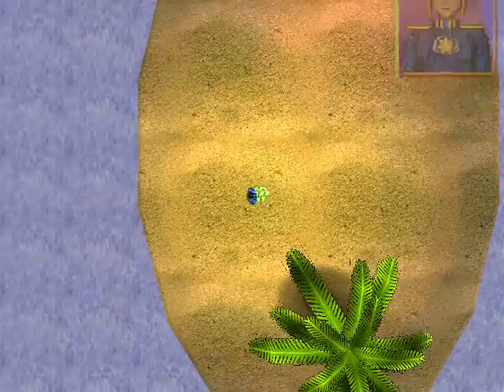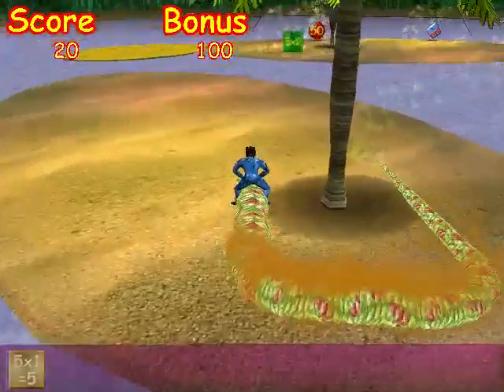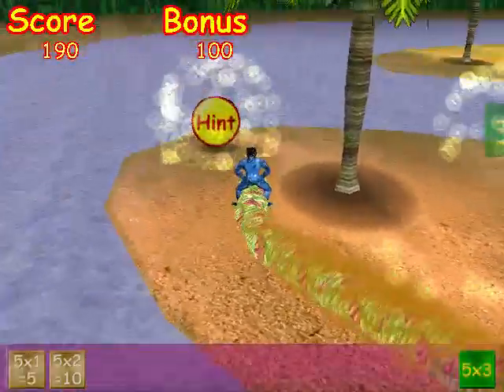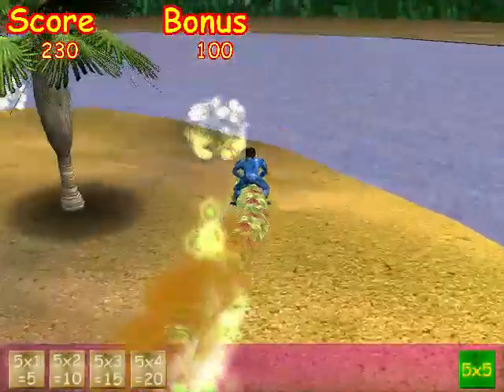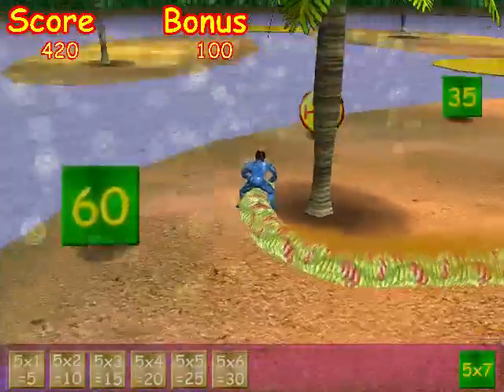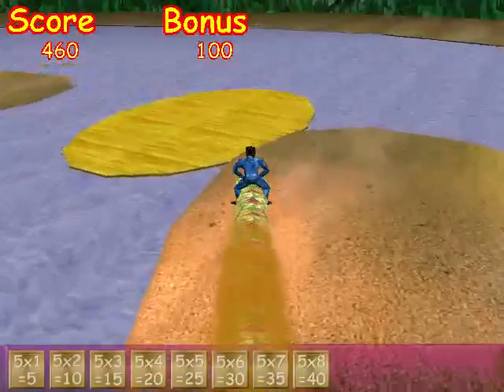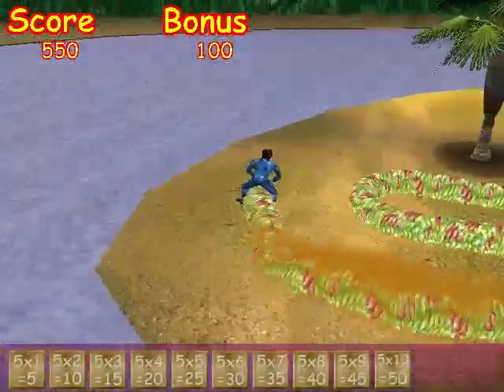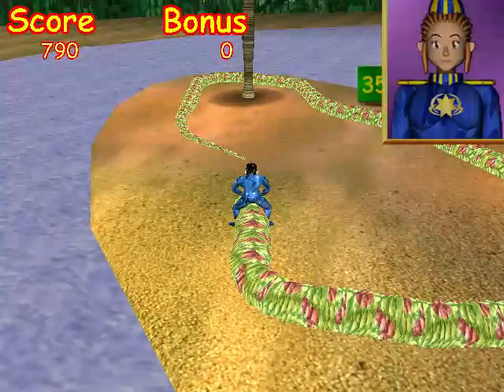Multiplication Tables Adventure 5x times table (Two Star)